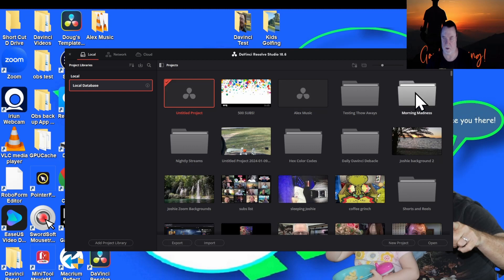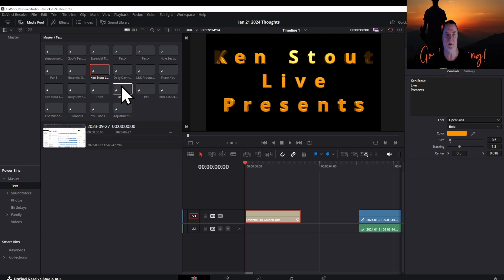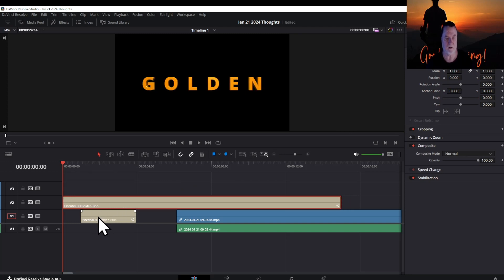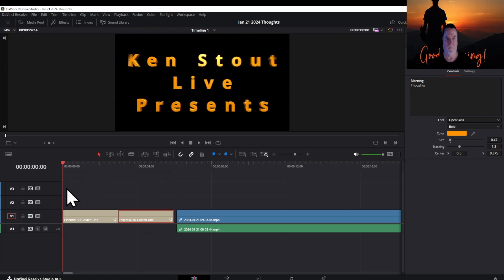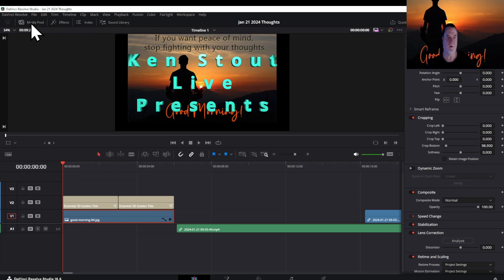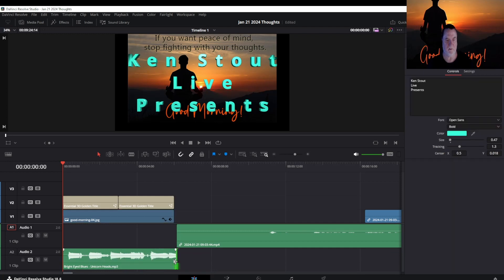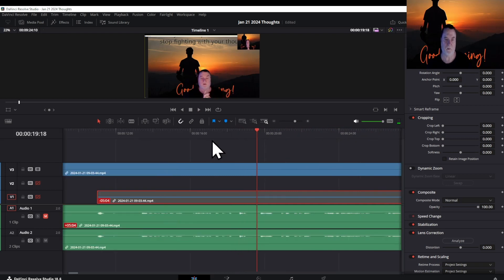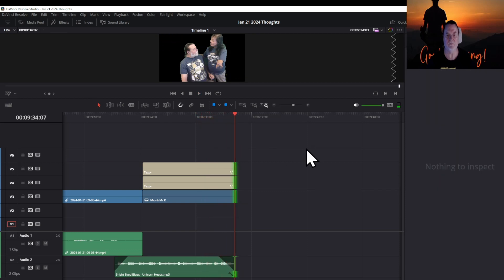Jan 21 2024 Behind The Scenes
This one was interesting to do for so many reasons. most of which are or were not good !